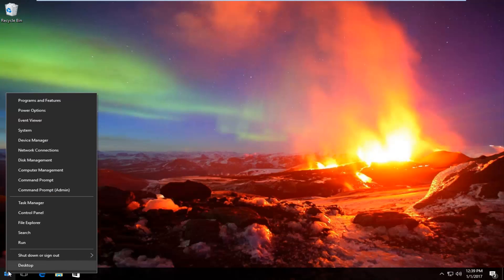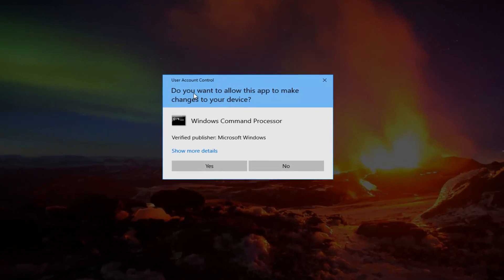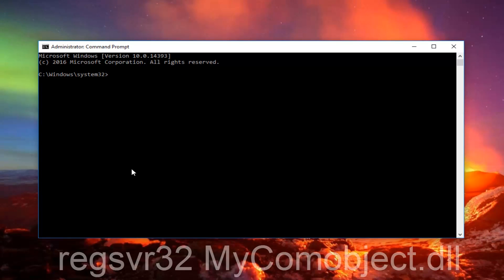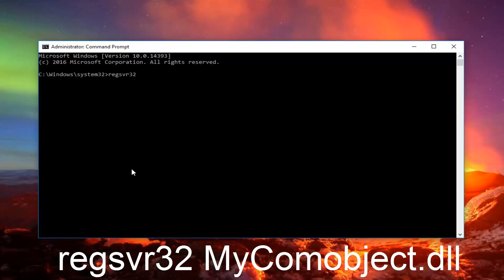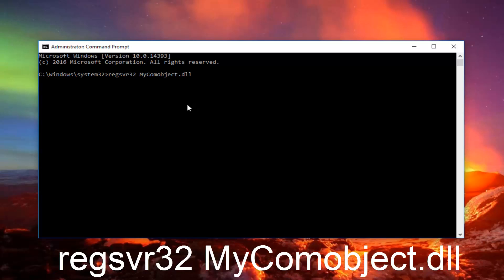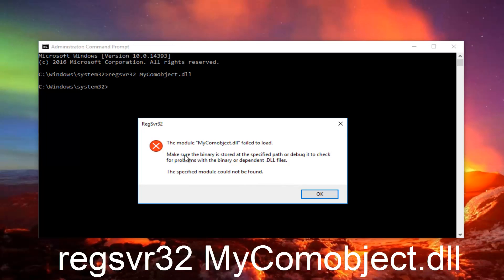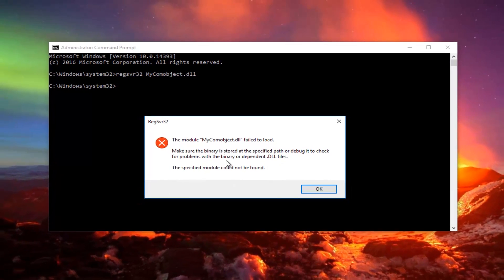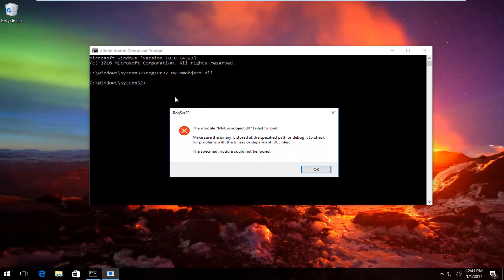How To Fix Error Code 0x80004005 In Windows 7/8/10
How to fix error code 0x80004005 on Windows 10.

When you try to start a Microsoft Windows-based computer, you may receive an error message that contains different error codes. This tutorial describes the causes of the different error codes. This tutorial also provides workarounds for the following error codes:

This problem may occur if a file that the Windows Product Activation (WPA) requires is damaged or missing. This behavior occurs if one or both of the following conditions are true:

A third-party backup utility or an antivirus program interferes with the installation of Windows.

A file that WPA requires is manually modified.